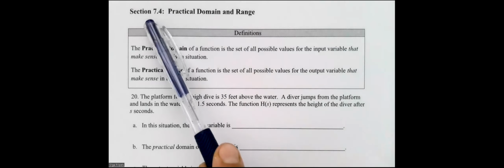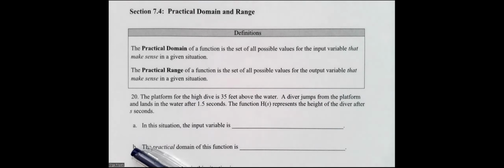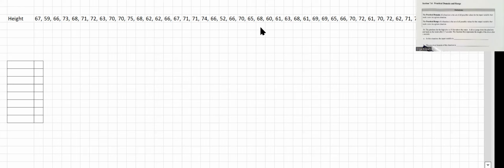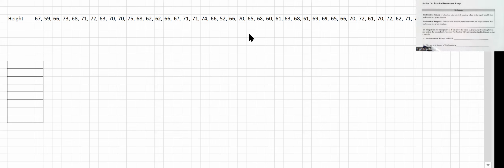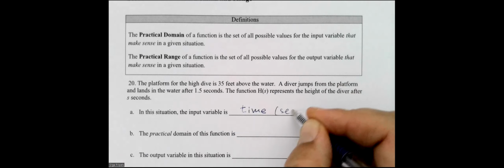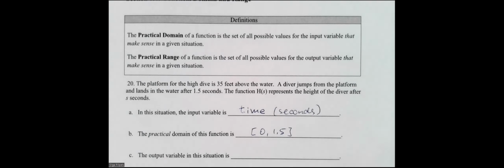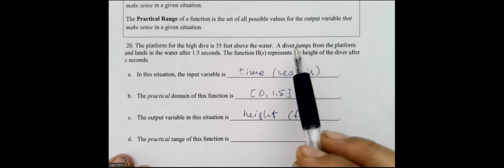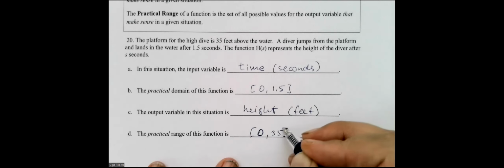M92 Unit 7.4: Practical domain and Range